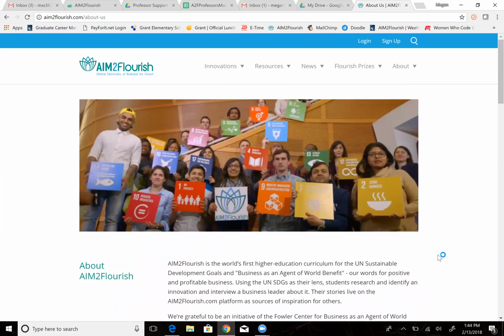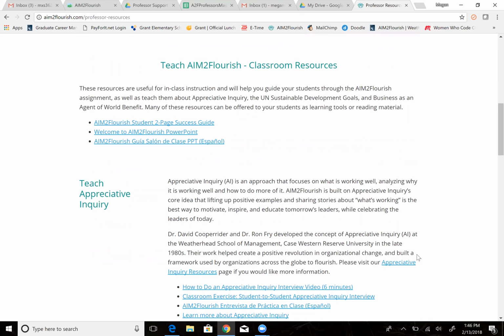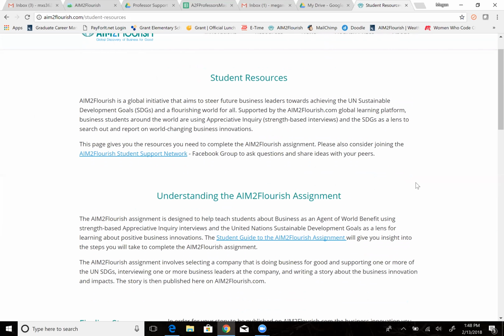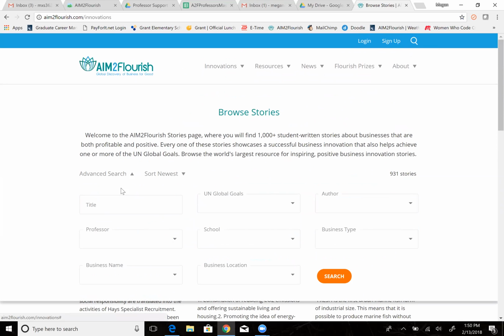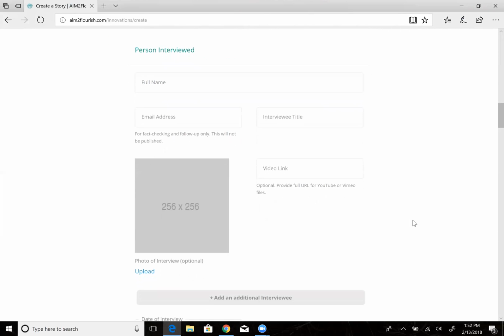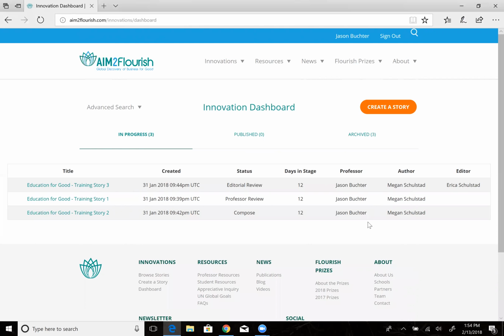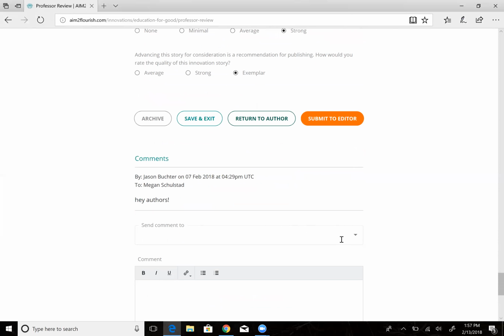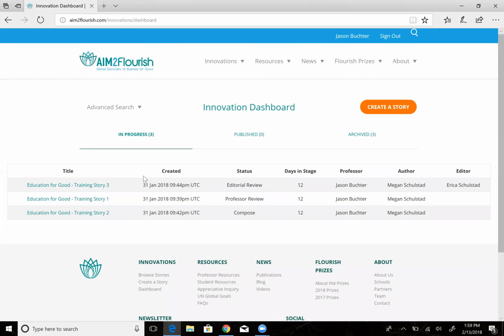AIM2Flourish New Website Walk-through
This 15 minute video will walk you through the new AIM2Flourish.com site and highlight some important features and updates. This video is designed for Professors who will be using the site while offering the AIM2Flourish assignment in their classes.